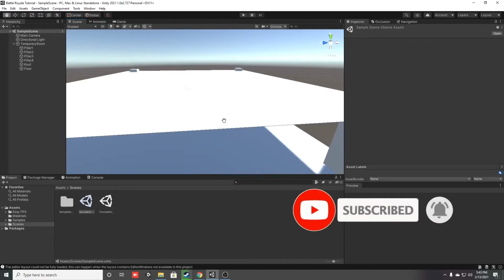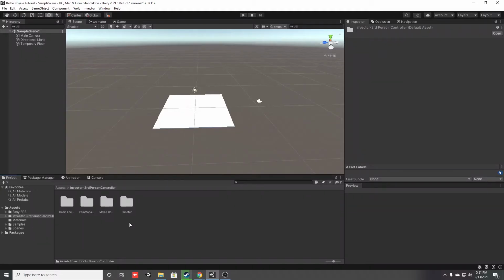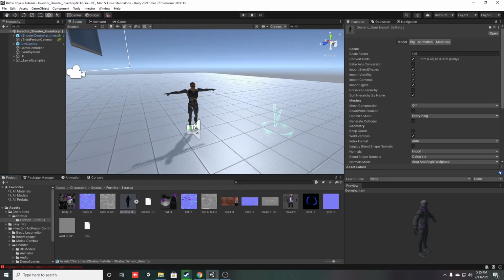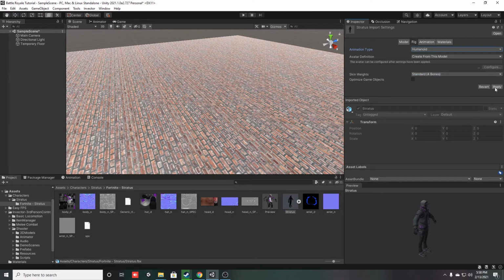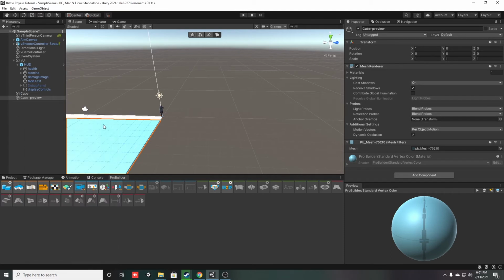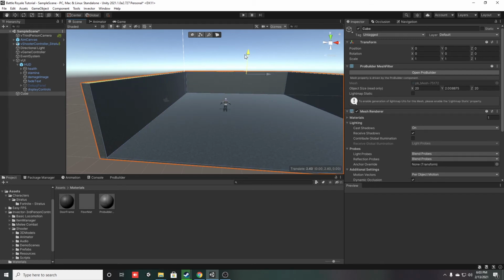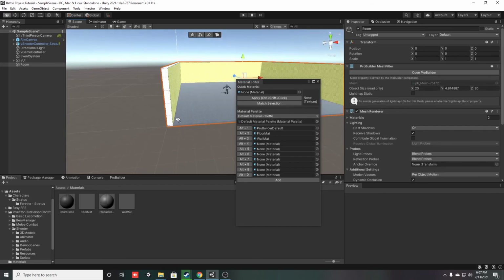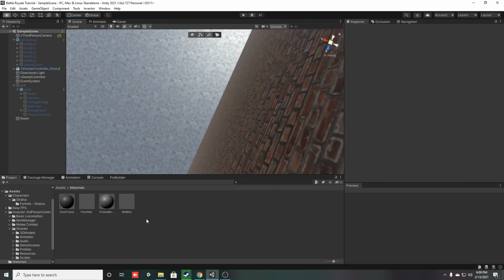How To create PUBG like Game In Unity 3D #2 | Player Movement | Devlooper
Hello Guys Hope your doing well so in this video of Multiplayer Pubg like game in unity I will be Teaching You How you can make a 3D character and make it walk run jump Roll Fall and other stuff So Stay Tuned Subscribe like and Share Thankyou For Watching.. :)

Let me know in the comment section below if your stuck somewhere so I can Help you there Thankyou For watching Like and Share The Video and also Subscribe and don't forget to smash the Notification bell Icon